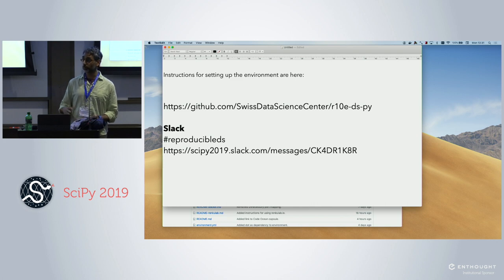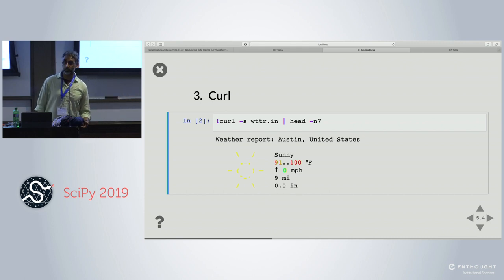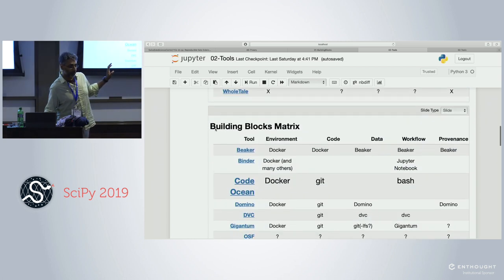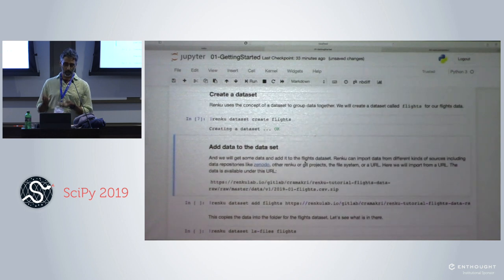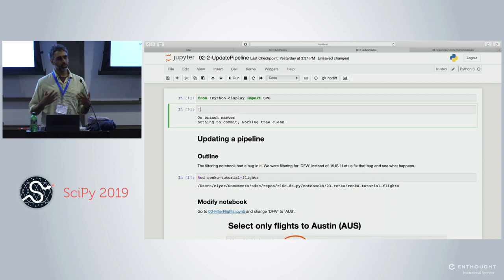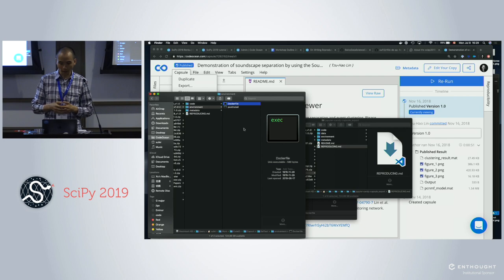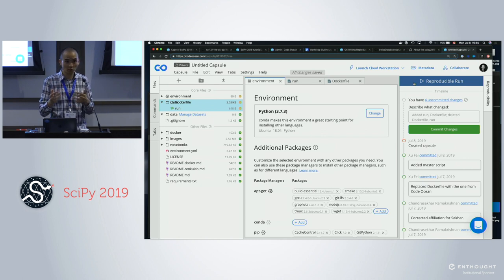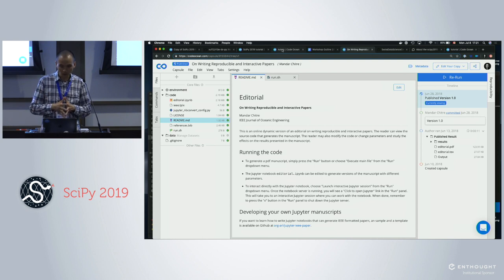Reproducible Data Science in Python | Scipy 2019 Tutorial | Xu Fei, Chandrasekhar Ramakrishnan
The expectation of reproducibility in scientific work has been long established, and, increasingly, communities and funding sources are actually demanding it. Within the Python ecosystem, there are a variety of tools available to support reproducible data science, but choosing and using one is not always straightforward. In this tutorial, we will take a closer look at the concept of _reproducibility_, and, we will examine the technologies that provide building blocks and survey the landscape of tools. We spend the majority of the time looking at two solutions in particular, Code Ocean and Renku, and work through end-to-end scenarios in both.